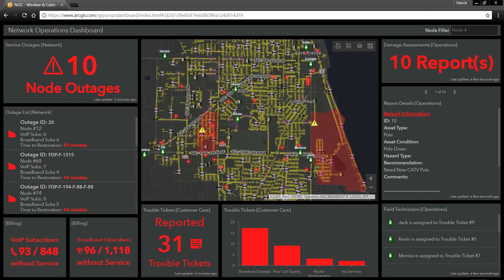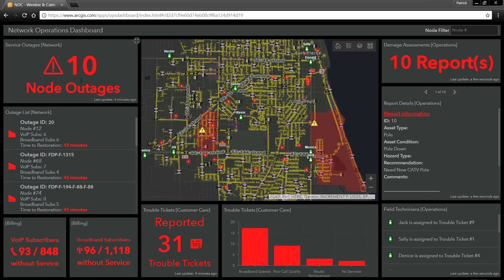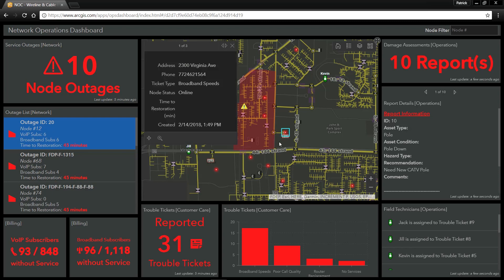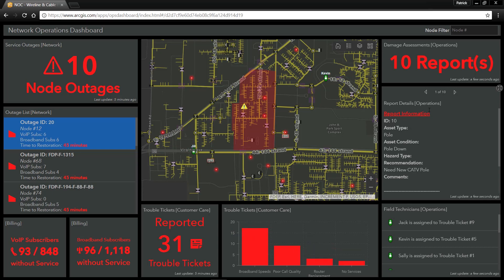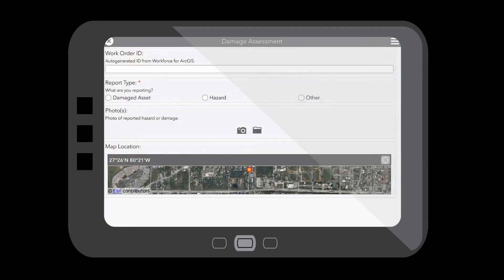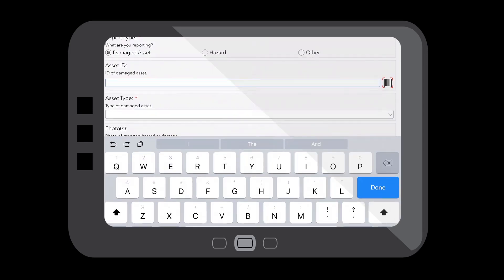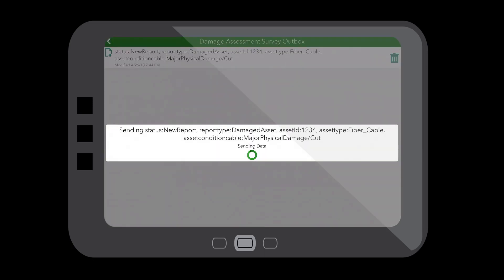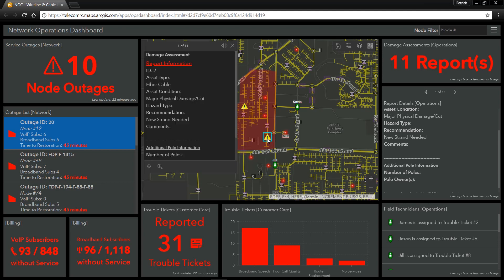Telecommunication Solution: Network Operations with ArcGIS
This video is a demonstration of telecom fiber network operations using ArcGIS.